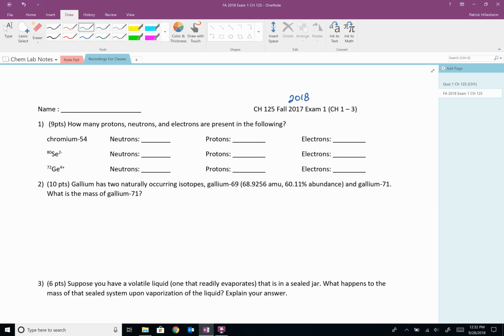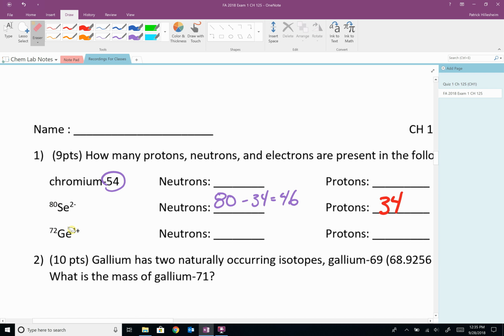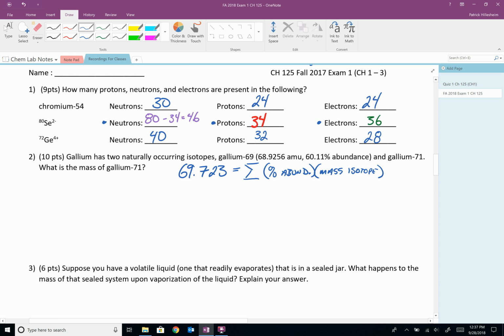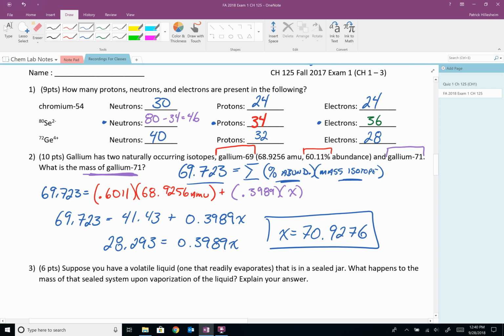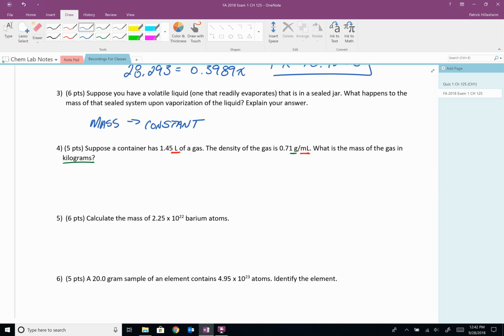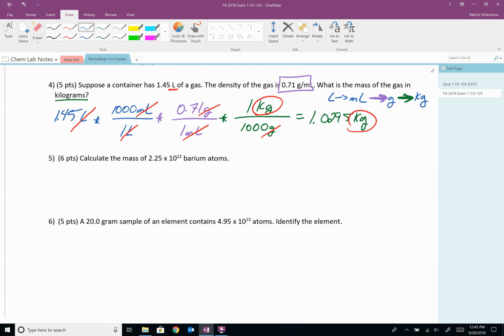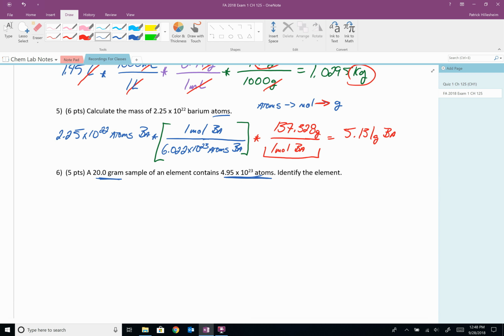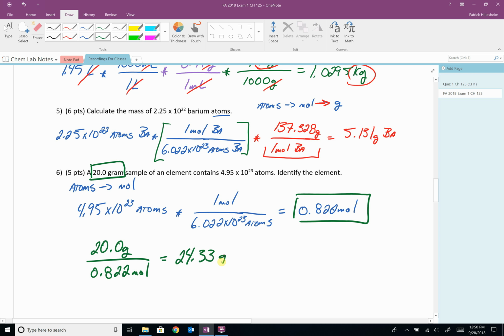CH 125 Fall 2018 Exam 1 Page 1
CH 125 General Chemistry
Chapters 1 - 3
Ions, naming, dimensional analysis, isotopes, conversions